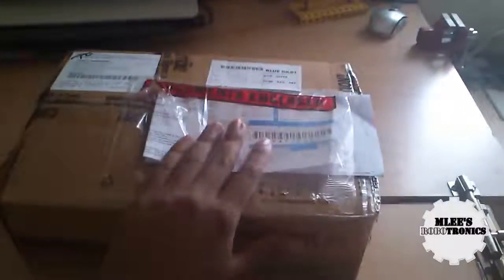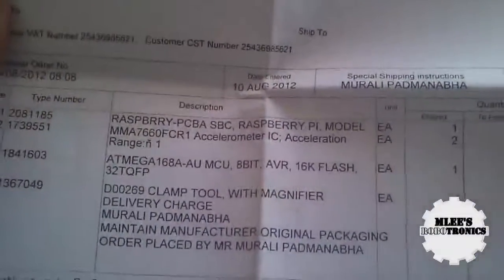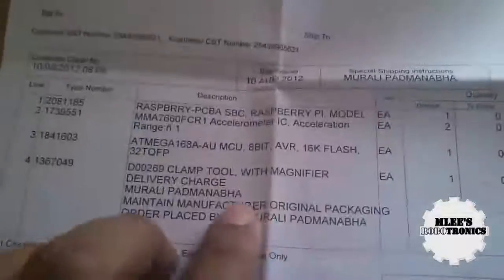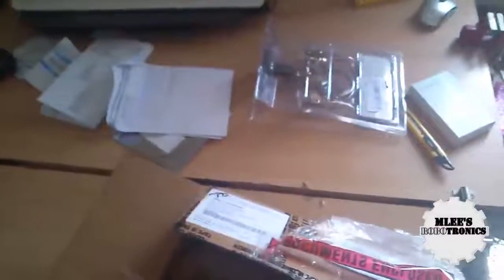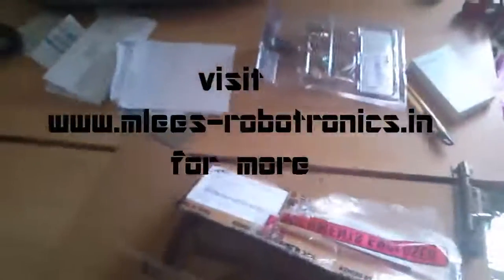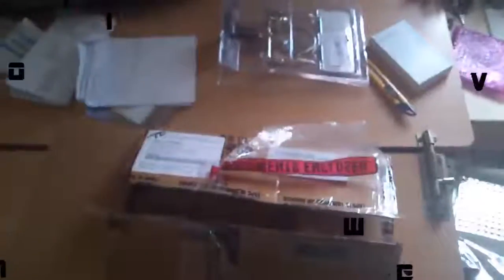Unboxing First package from Element14(India) containing raspberry pi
This is an unboxing video of the first package that I received today from element14(India).I placed my order on in.element14.com for the below Items:
1.Raspberry PI B
2.Duratool Thirdhand
3.atmega168
4.freescale accelerometer.

Package was delivered within 10 working days with a beautiful and secure packing all for just INR 200 (shipping charges)

Review of each items in this unboxing is coming in the next videos.